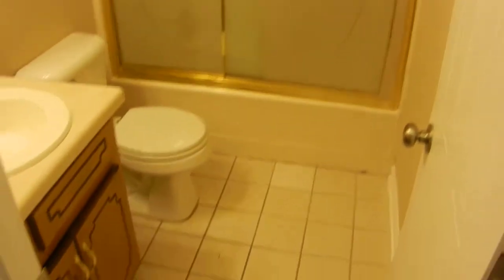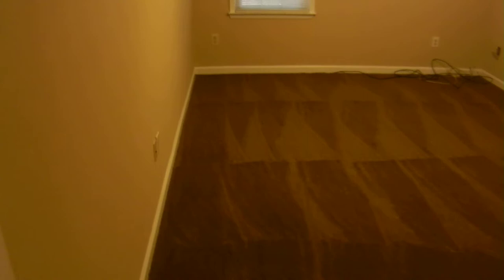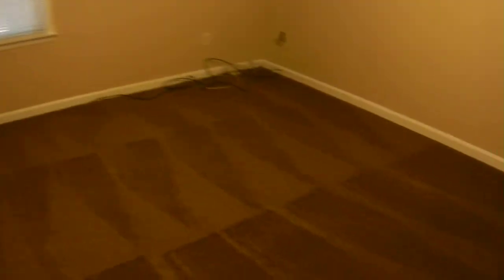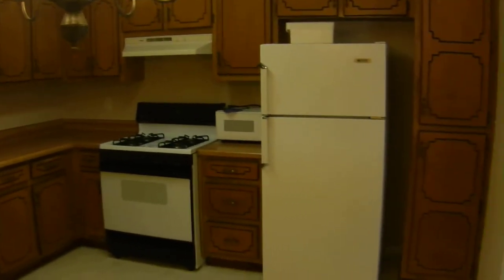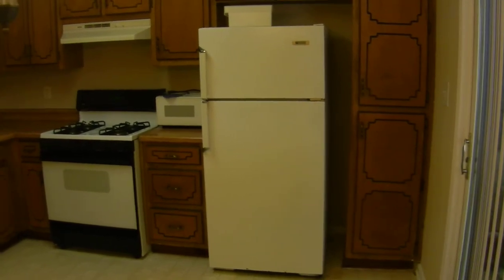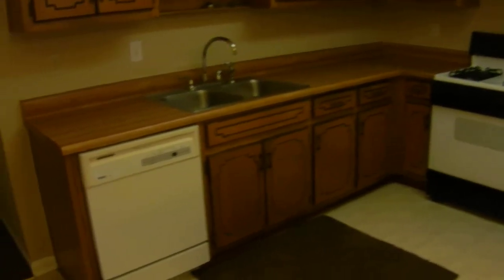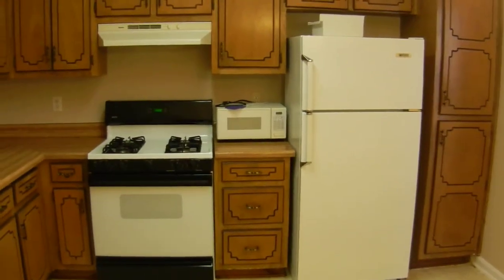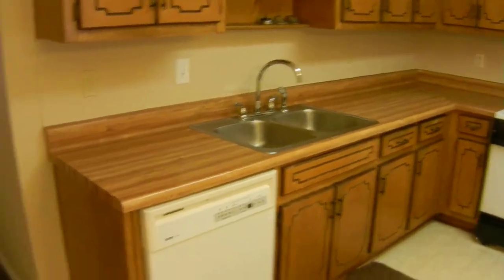311 OAKHILL TER. MKT. 5/12/14